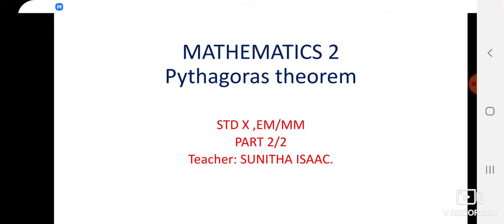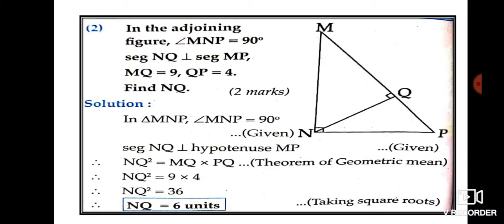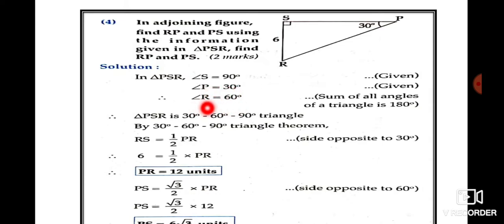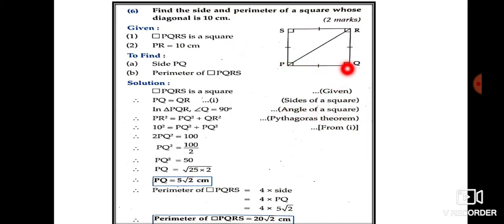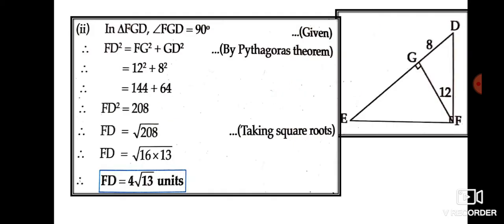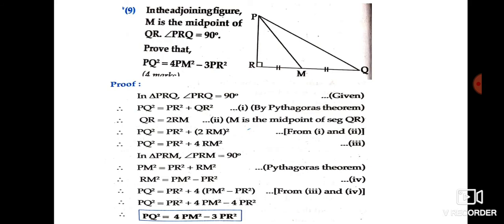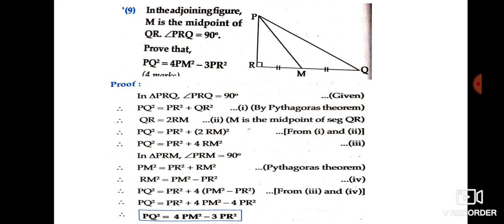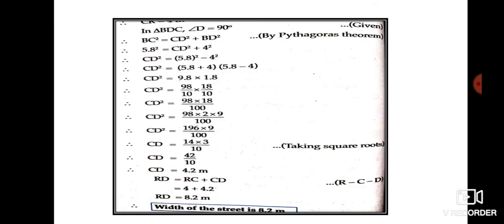Maths II {Geometry} - Pythagores (Part - 2)